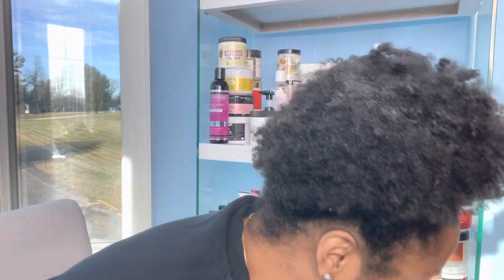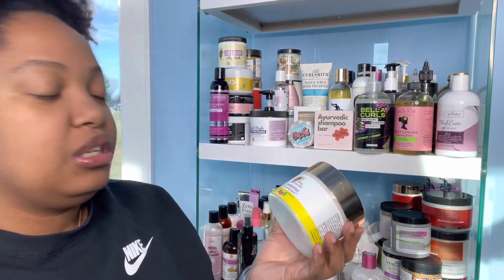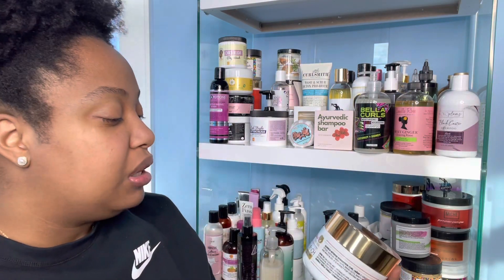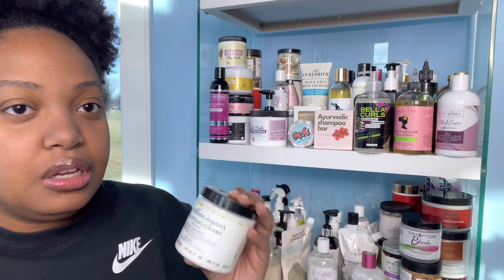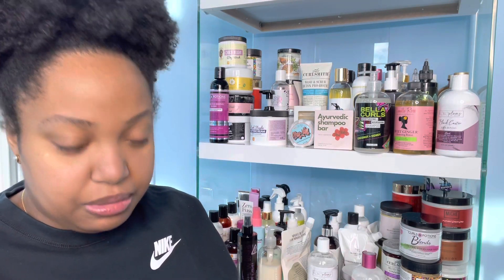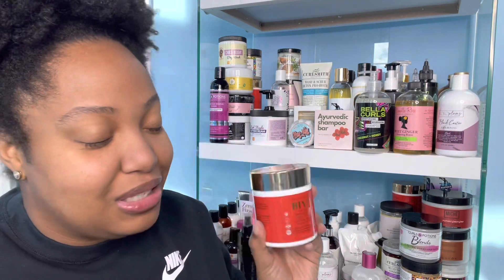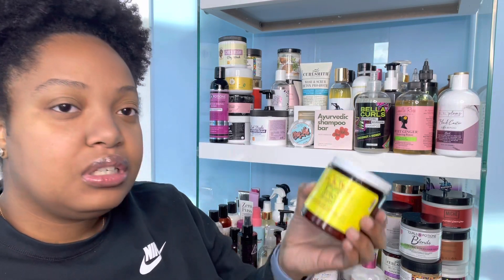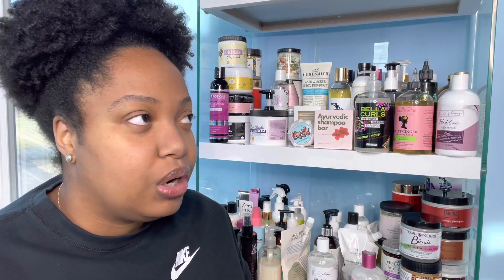Product Stash Pt. 6🙂|| Creams and Butters|| Curlymas Day 11🤩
Save Some 💰💵:
Debutante Beauty❣

D.Monets Organics🤍
D. Monet’s Organics Instagram